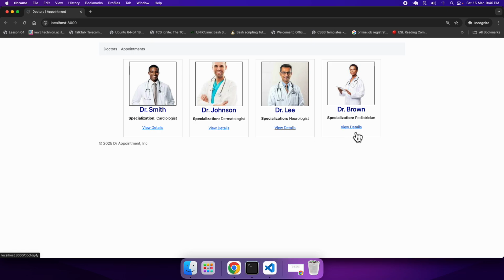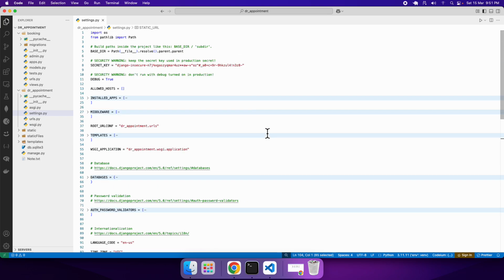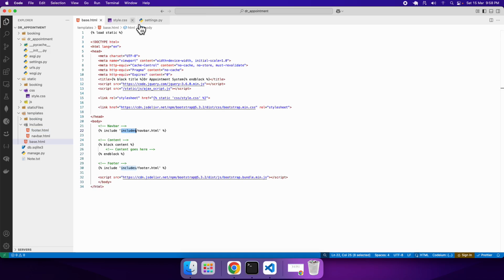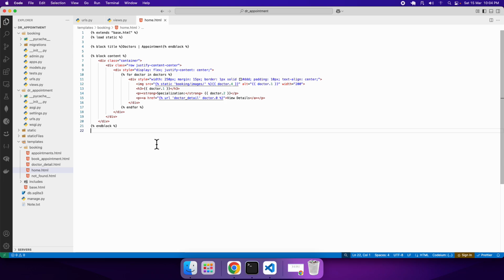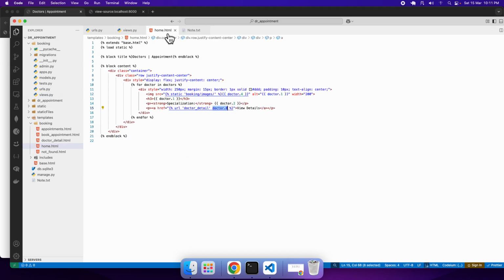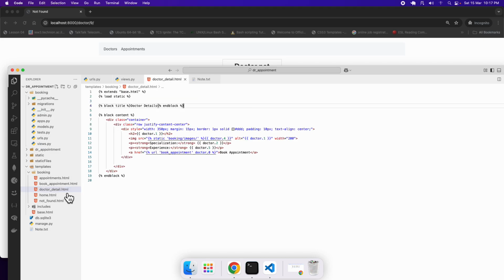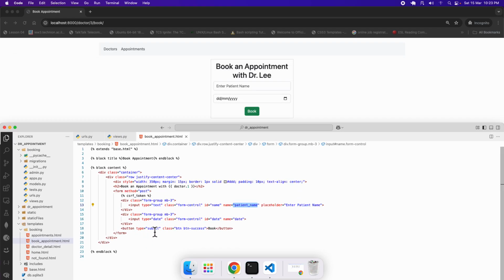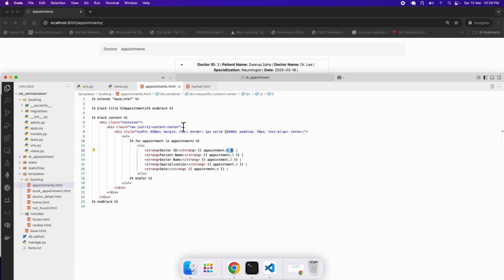Online Doctor Appointment Booking System in Django (No Database!) | Python Django MVT Tutorial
Learn how to build an Online Doctor Appointment Booking System using Django without a database! In this tutorial, we will develop a simple yet powerful appointment booking system where patients can browse available doctors, view their details dynamically, and book appointments—all managed using Python lists instead of a database.

What You’ll Learn in This Video:
1.Display a list of doctors with images, specialization, and experience
2.Dynamically show doctor details using URL parameters
3.Implement an appointment booking form
4.Store appointments in a Python list (no database required)
5.Use Django’s Model-View-Template (MVT) structure
6.Improve navigation with Django Reverse URL Naming

This project is perfect for Django beginners and those who want to build a functional system without setting up a database.

Simple and beginner-friendly Django tutorial
Learn practical Django concepts like Template Inheritance and URL Routing